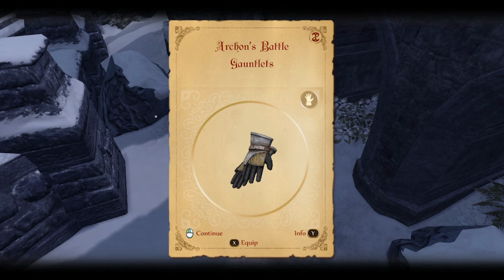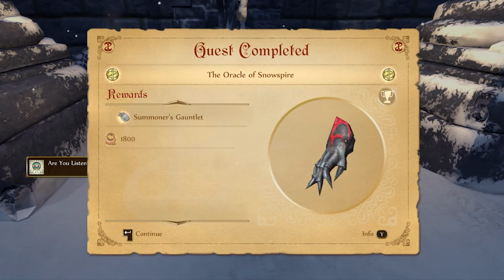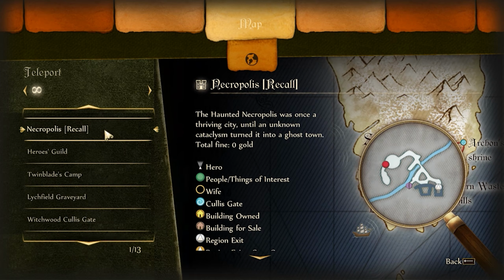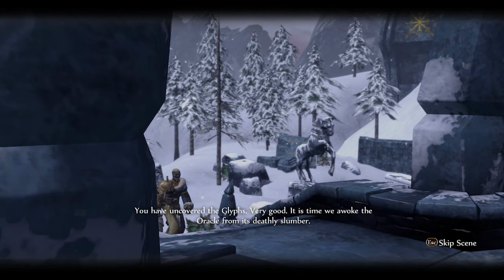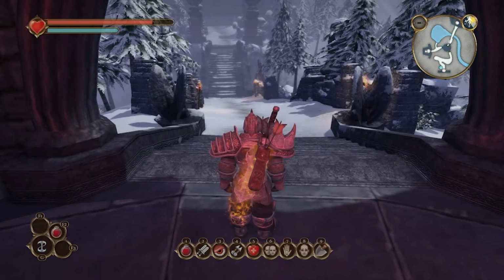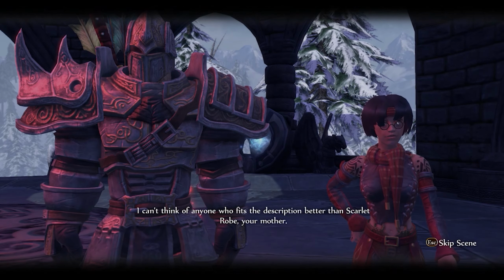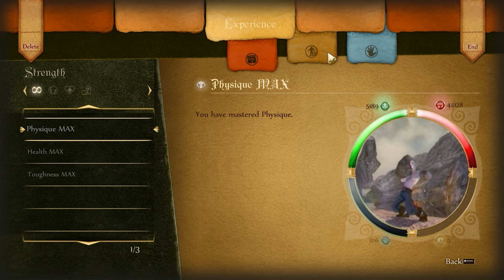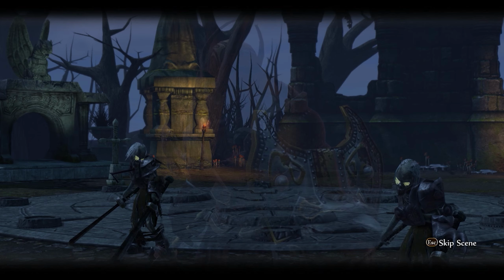Let's Play Fable Anniversary (PC) - Part 47